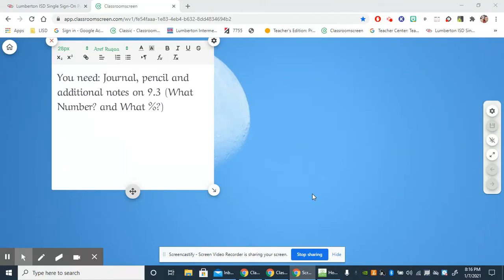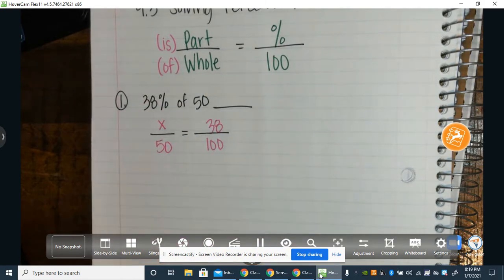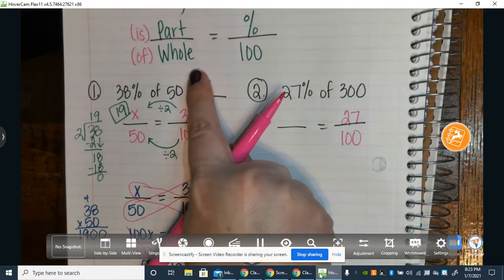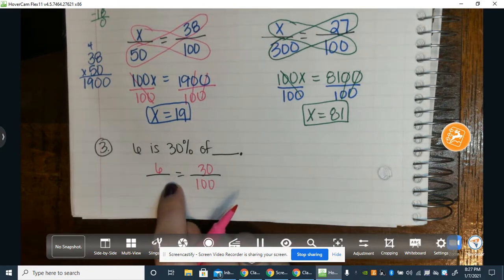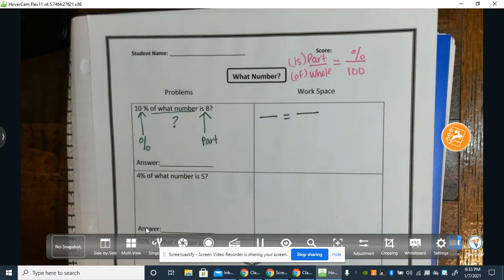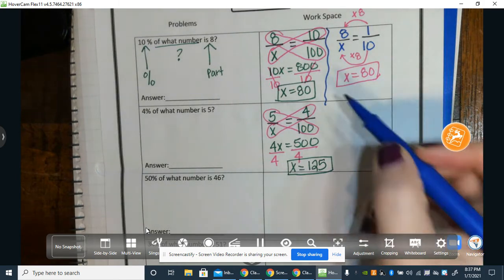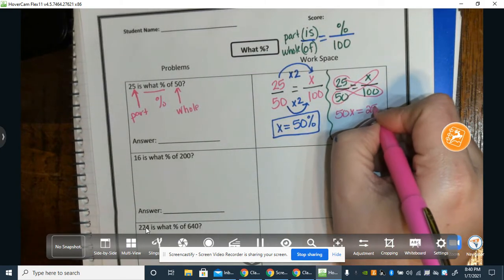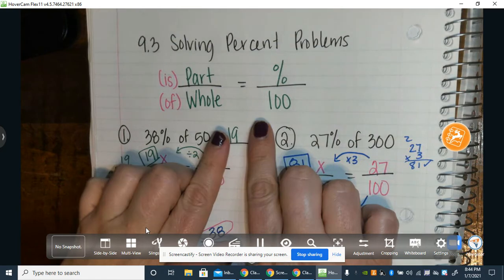1/8 Delcambre Video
9.3 Solving Percent Problems